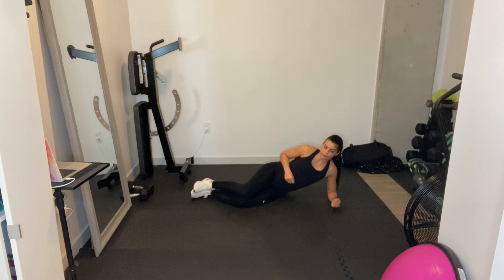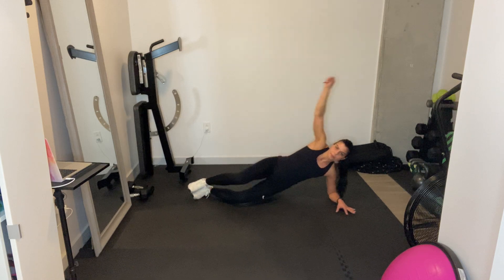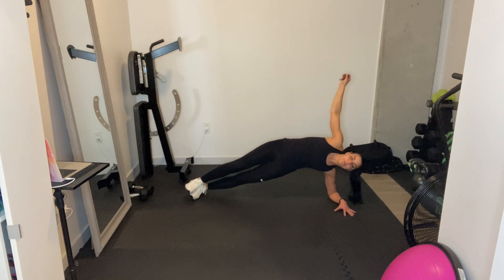Side plank oblique crunch regresion